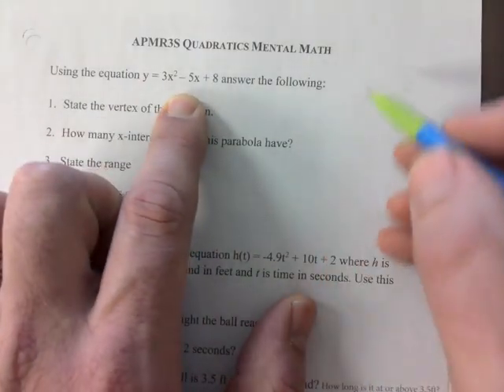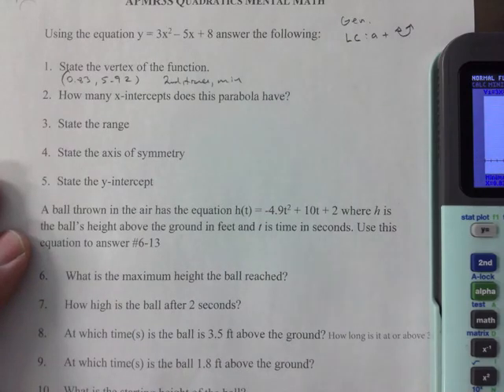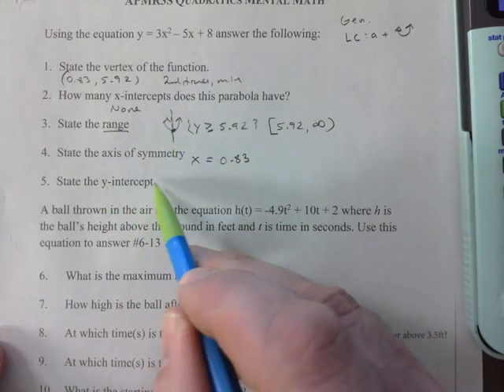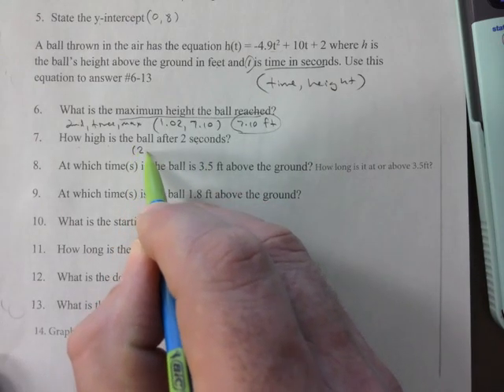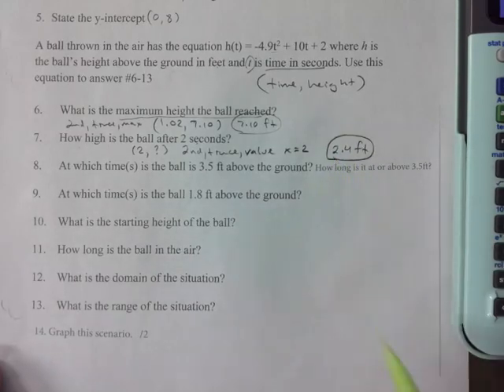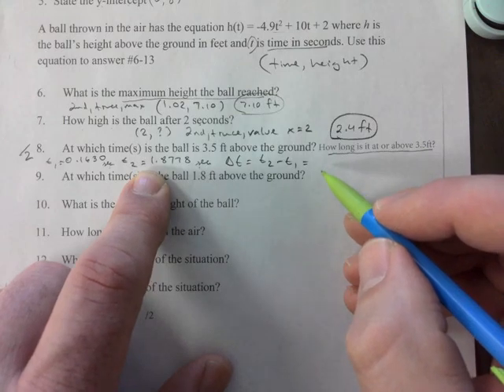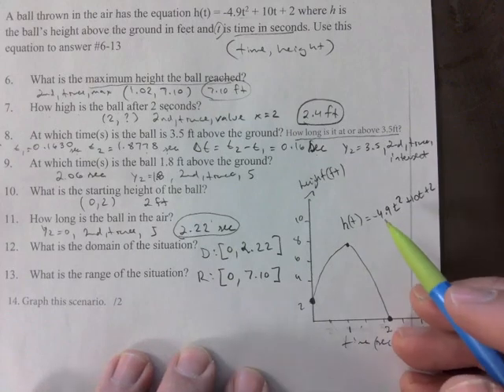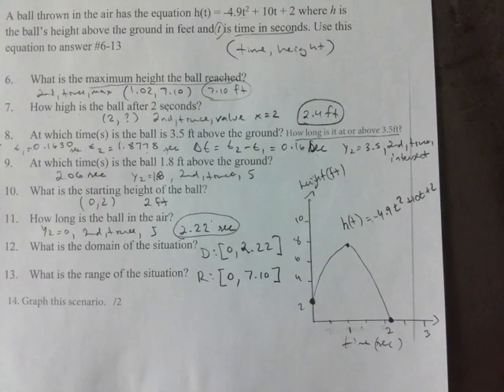APMR3S WORD PROBLEMS AC